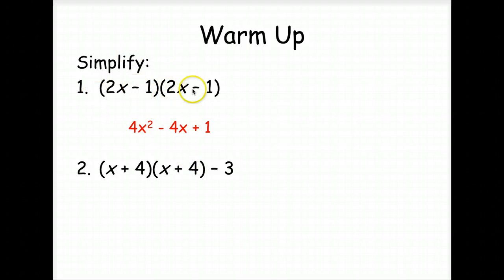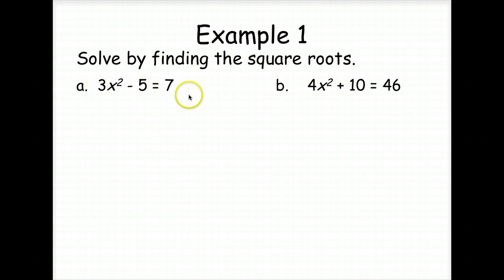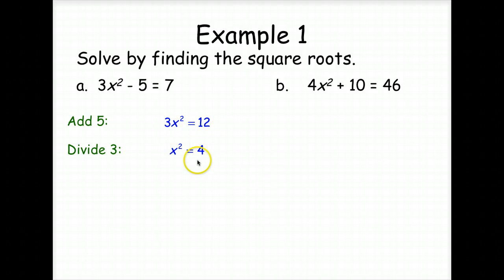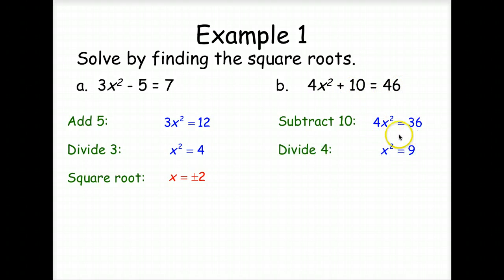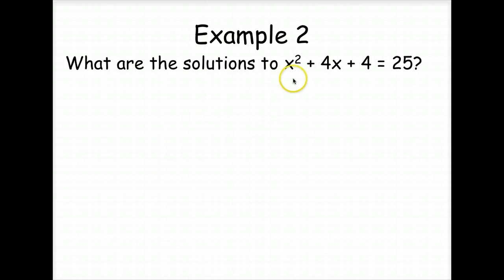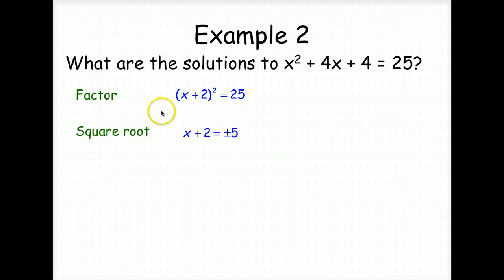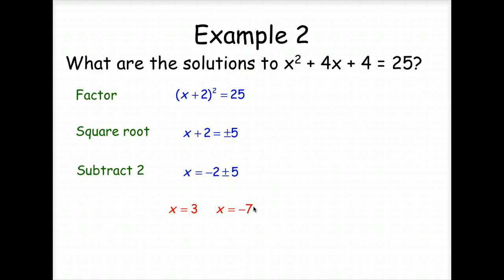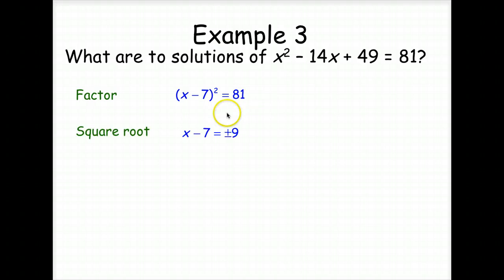Algebra 2 Perfect Square Trinomials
Algebra 2 Lesson 4.6 Part 1 Perfect Square Trinomials